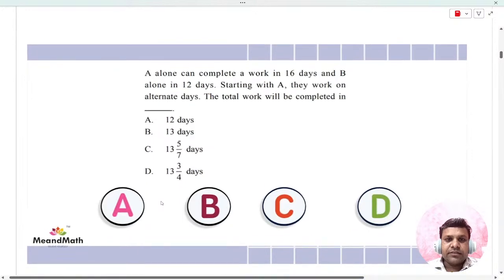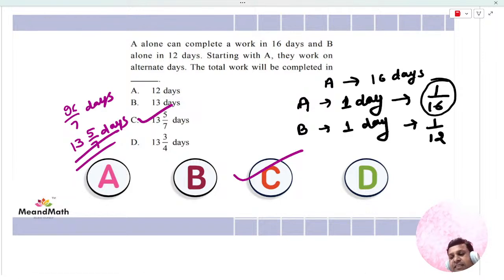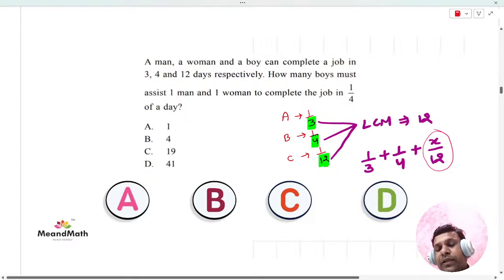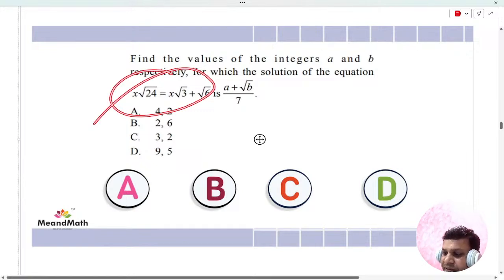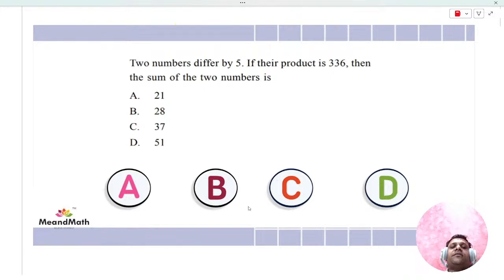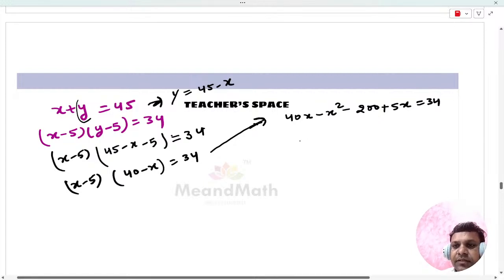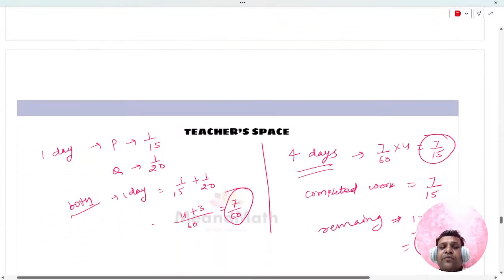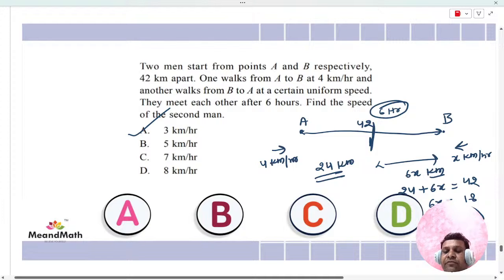Linear equation in 2 variables Grade 9